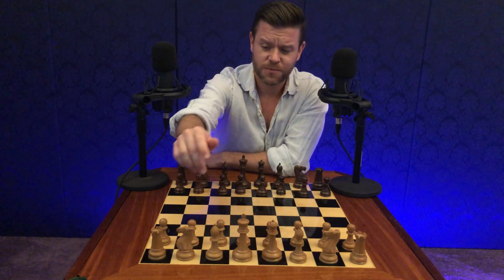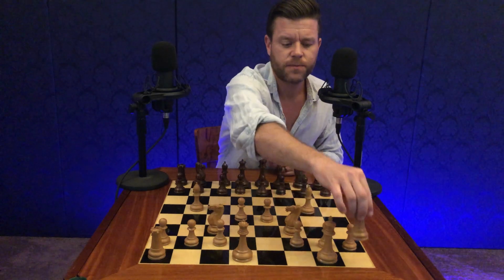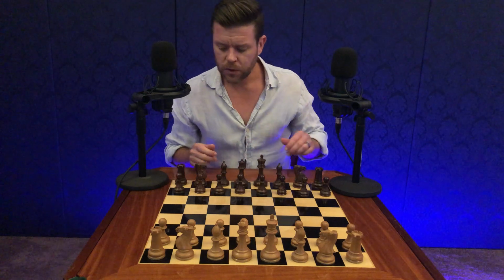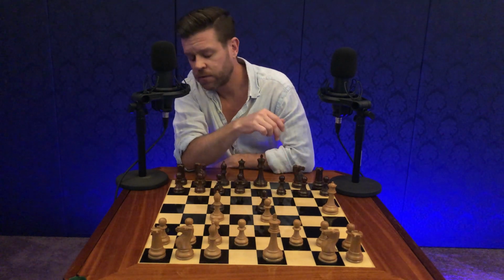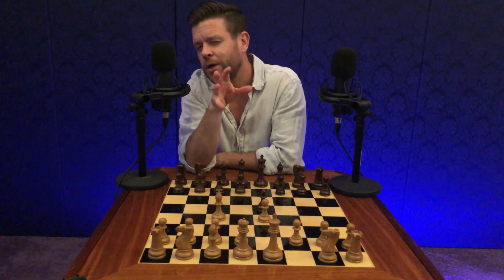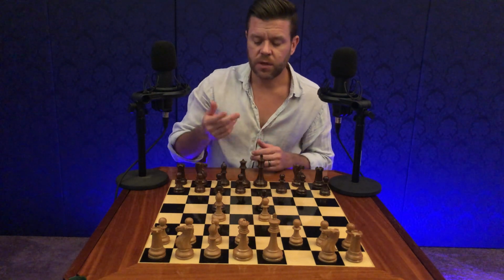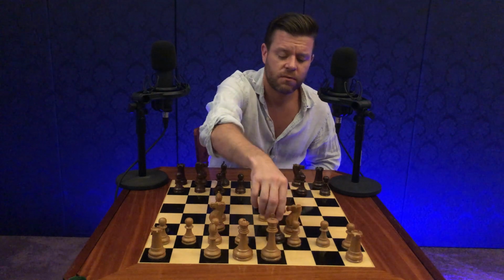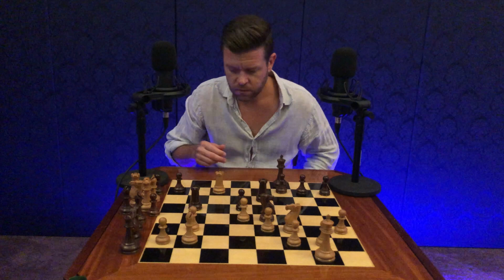ASMR | Chess and Classical Music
Learning the 2 and 4-move checkmates with some game time at the end.  :)

All music is from the YouTube free music library.

Thank you for stopping by. It makes a huge difference for all your favorite ASMRtists.

This video features:
Soft Spoken
Chess Openings
Classical Music
Light tapping

Cheers,
ASMR Jeremiah